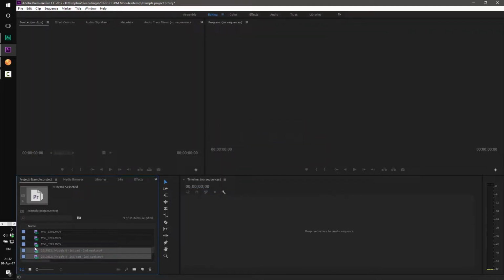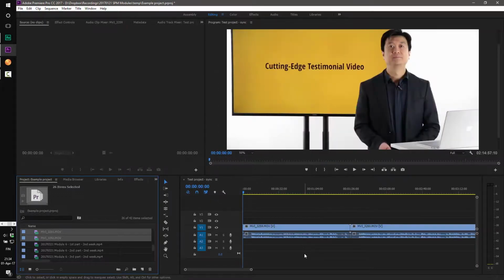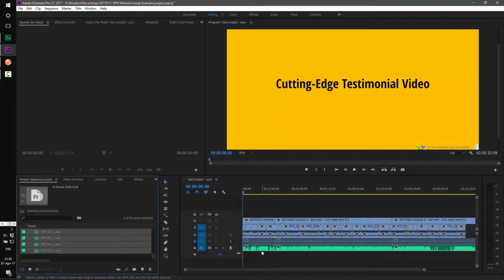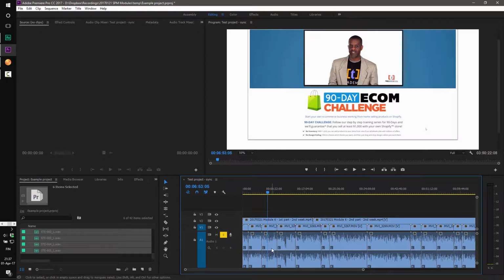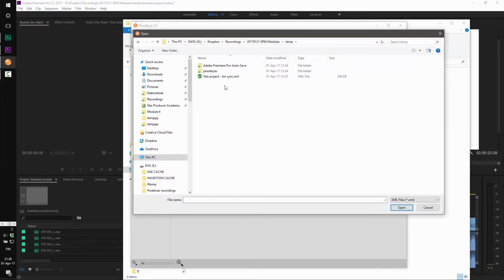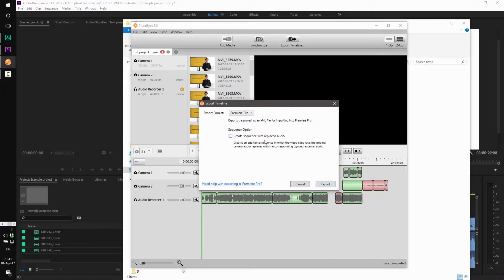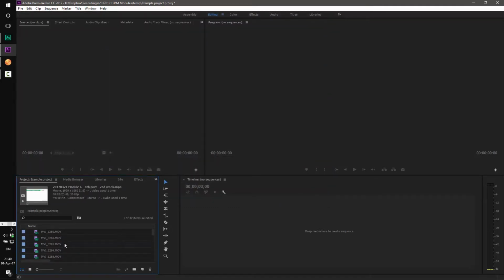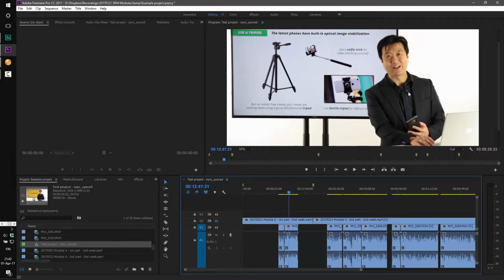Syncing external audio & video with PluralEyes